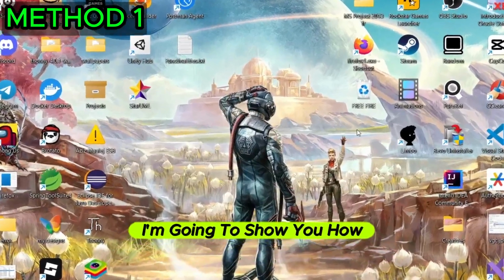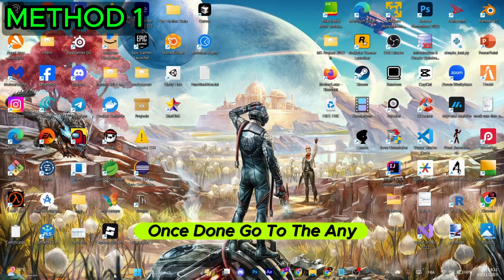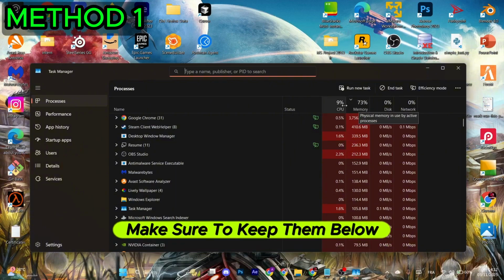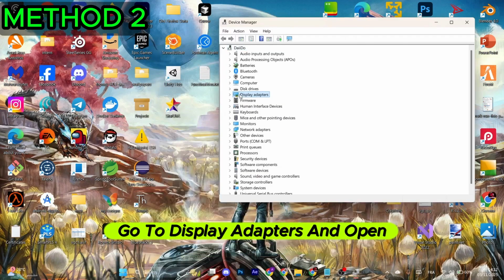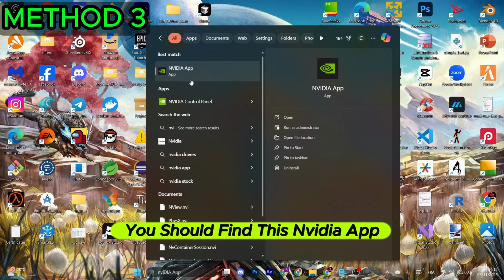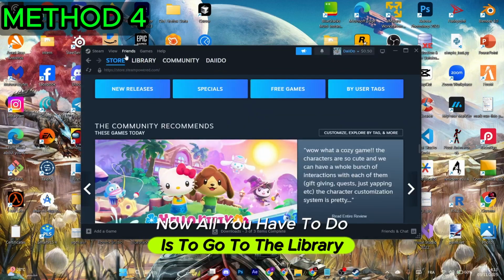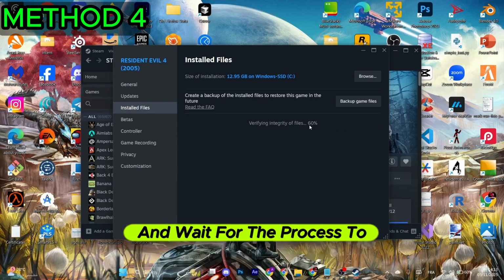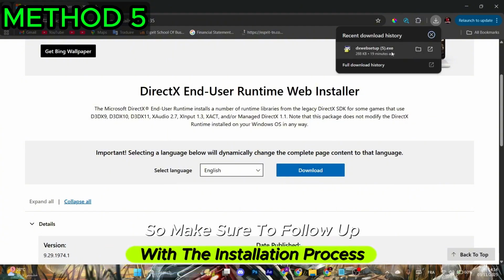How to Fix The Outer Worlds 2 Not Working / Launching / Crashing / Black Screen / Freezing (Easy)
Is The Outer Worlds 2 not launching, crashing, or showing a black screen on startup? 😢 Don’t worry — in this video, I’ll walk you through simple and effective fixes to get the game running perfectly again on your PC! ⚙️

✅ In This Video, You’ll Learn How To:

Fix The Outer Worlds 2 not launching or not opening

Solve black screen, freezing, or crash on startup

Verify and repair game files (Steam / Epic Games / Xbox App)

Reinstall or repair DirectX and Visual C++ Redistributables

Run the game as administrator and in compatibility mode

Clear shader cache and temporary files

💡 Works For:

The Outer Worlds 2 (Steam / Epic Games / Xbox App)